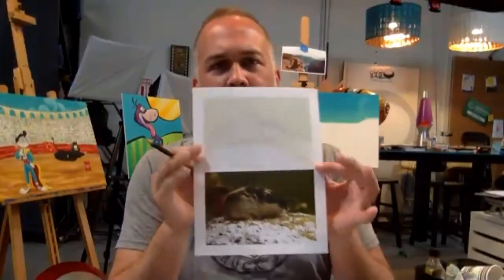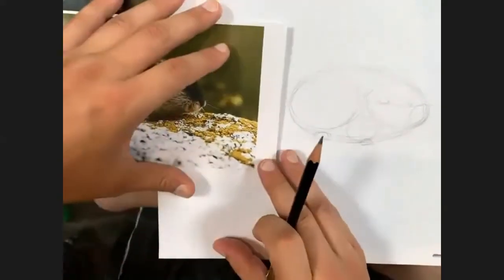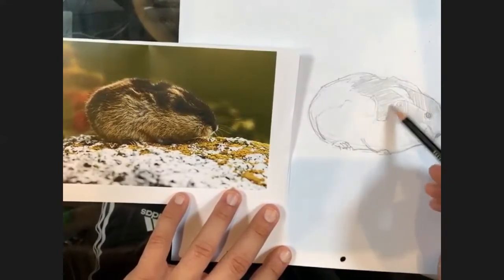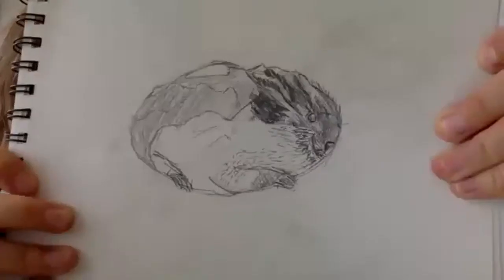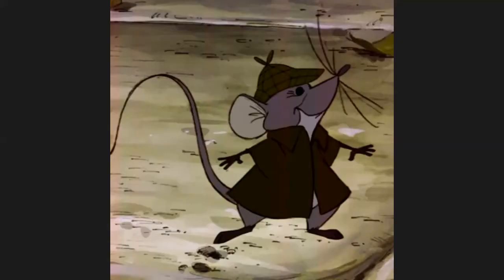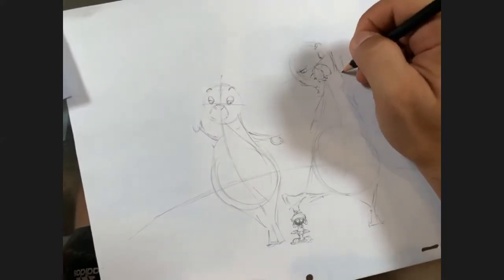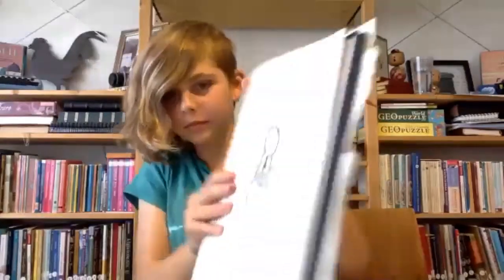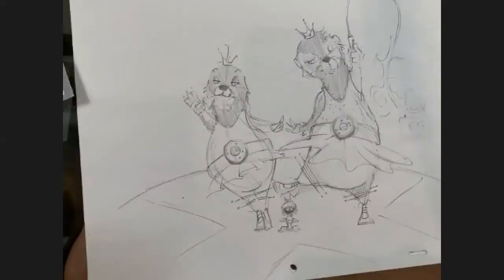Chuck Jones In Your Homes - Episode 119: Life Drawing to Better Cartooning: Lots O’ Lemmings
Life Drawing to Better Cartooning: Lots O’ Lemmings with Ben Olson

Understanding the physical world around you and being able to draw it is fundamental to drawing cartoons and animating. We will be exploring/drawing human and animal anatomy as well as applying what we learn to actual cartoon characters in this series.

• We are going to draw a real life lemming, how adorable
• Learn how to apply the real life drawings create our own squad of cartoon lemmings kind of like storm troopers

Supplies - Pencil, Paper